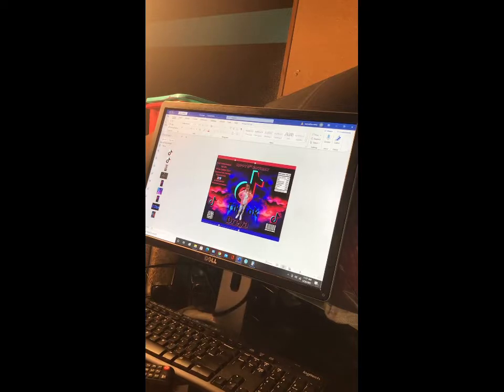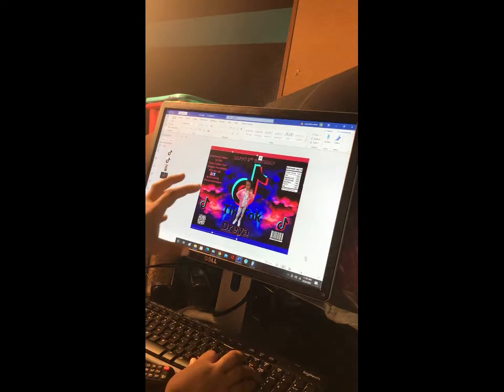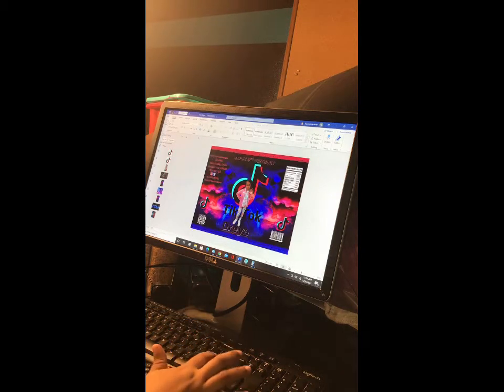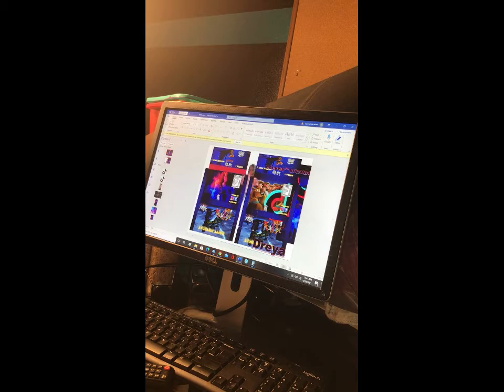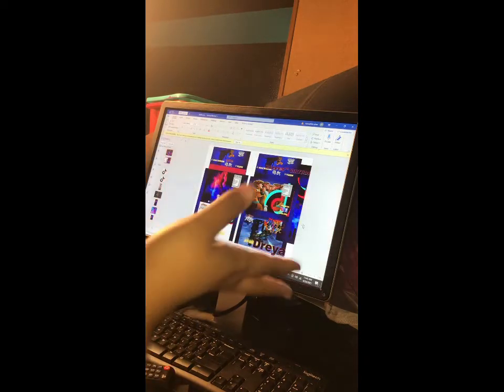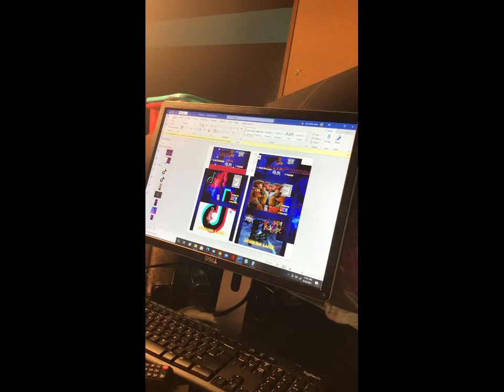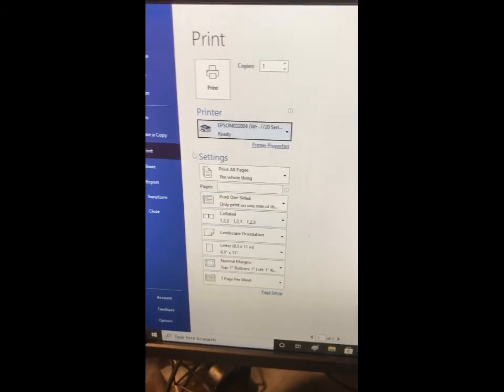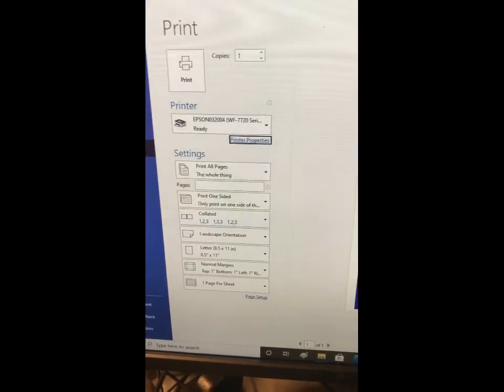How to create a kit Kat purse step-by-step